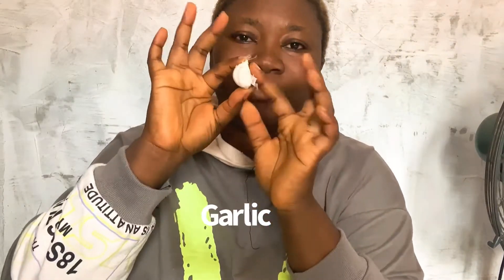How to remove a skin tag how to remove skin tags Remove skin tags in 1 night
How to remove a skin tag is very easy if you follow the steps i talk about, you can even
Remove skin tags in 1 night .
watch and learn the diy on how to
get rid of skin tags

also watch my videos you might learn one or two

How to lose belly fat/ croton seed

How to get pregnant fast/ how to get pregnant

How to get rid of dark armpit

TREATMENT FOR NAPPY RASH

Remove skin tags overnight with toothpaste remedy

how to remove skin tags

how to remove skin tags at home

removal of skin tags

home remedies for skin tags

how to get rid of skin tags

how to get rid of skin tags at home

remove skin tags fast

ideas are appreciated
corrections are appreciated

skin tag removal
skin tag removal at home